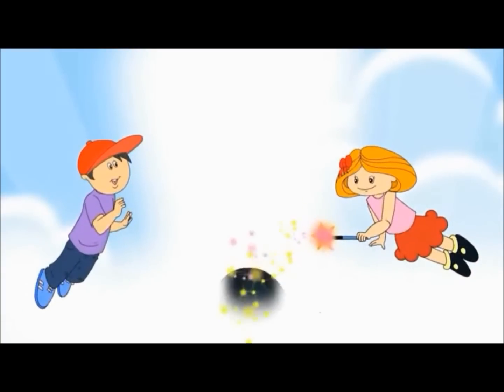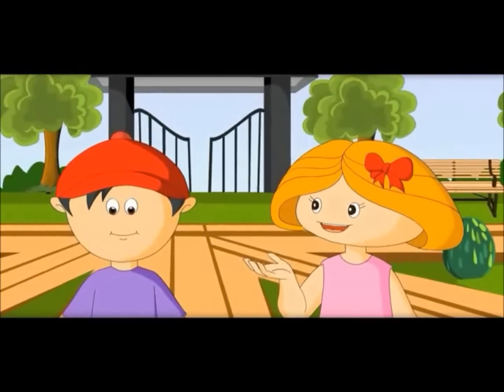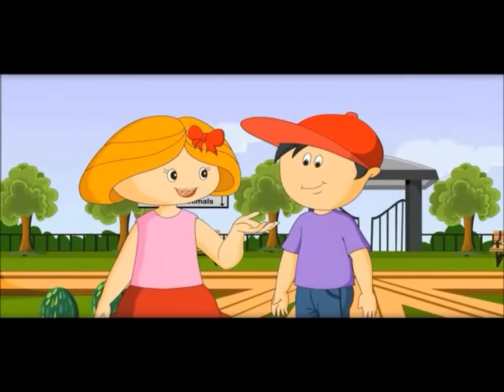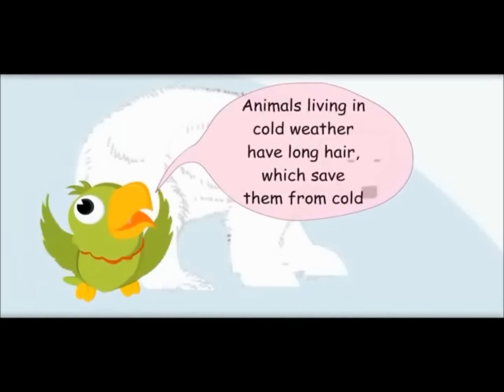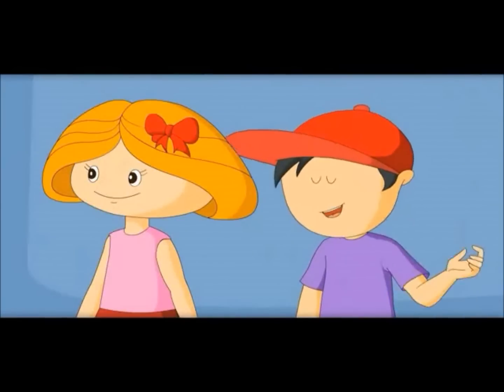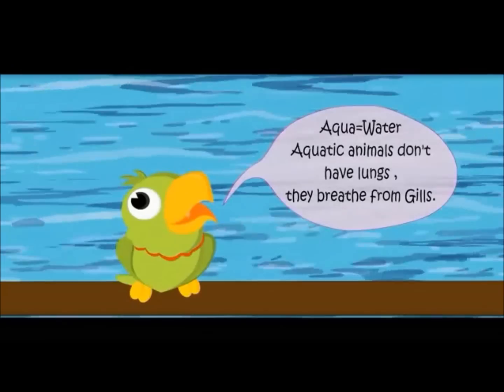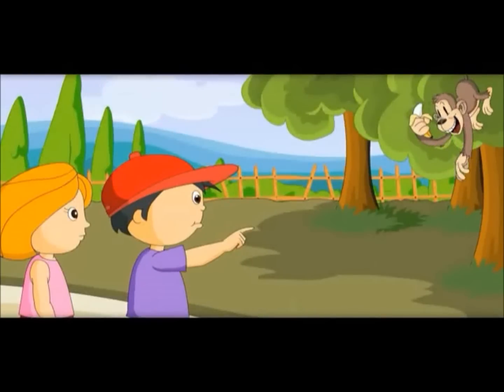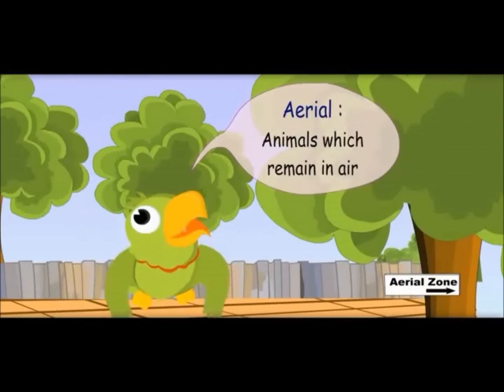Animals Types - Based on Living Places - for Kids - Education Videos by